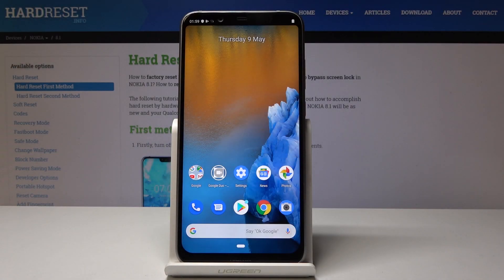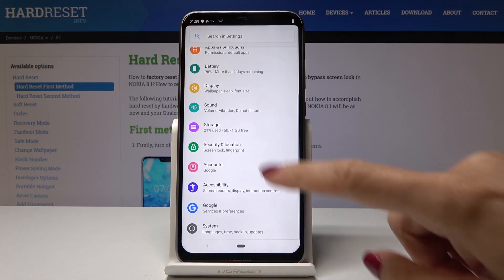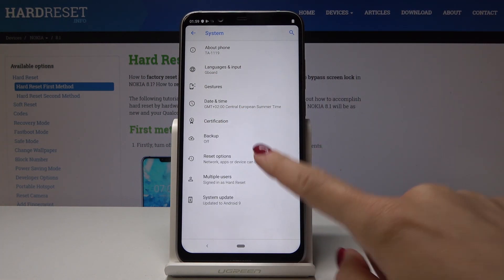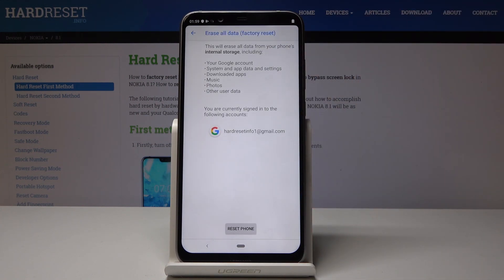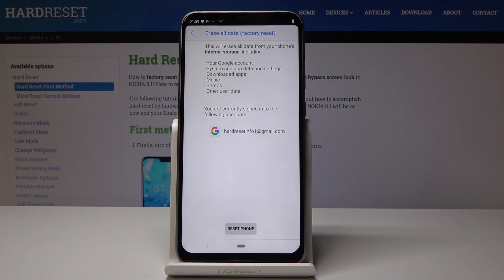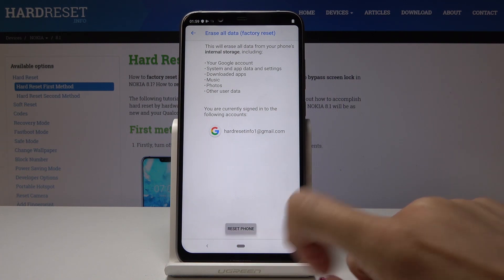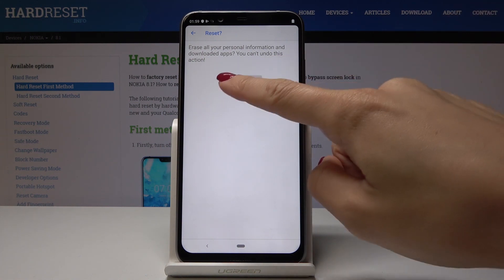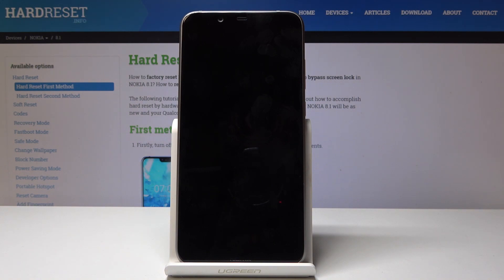HARD RESET NOKIA 8.1 – Factory Reset Data in NOKIA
We are presenting the easy method of hard reset your Nokia smartphone. If you would like to perform the wipe data in a simple way by using settings option, then follow our instruction and erase all personal data. Let’s get into settings and pick reset options in order to restore factory data.

How to hard reset NOKIA 8.1? How factory reset NOKIA 8.1? How to master reset NOKIA 8.1? How to delete data in NOKIA 8.1? How to clear NOKIA 8.1? How to restore NOKIA 8.1? How to wipe data in NOKIA 8.1? How to restore NOKIA 8.1? How to format NOKIA 8.1?